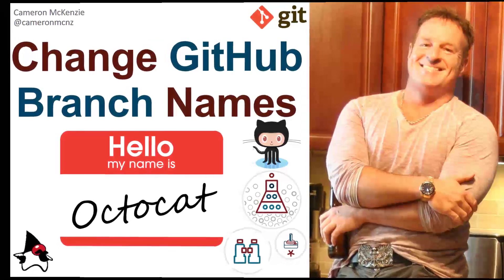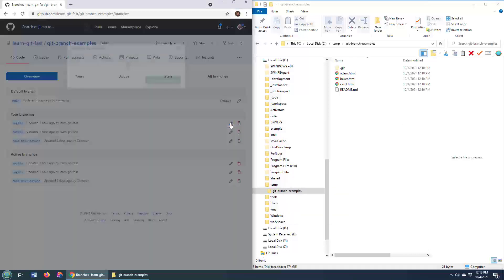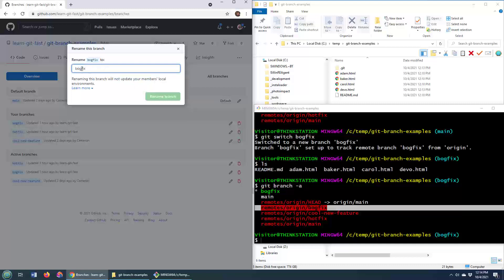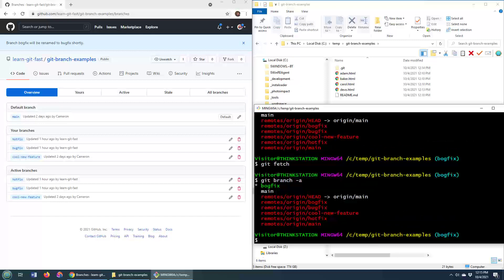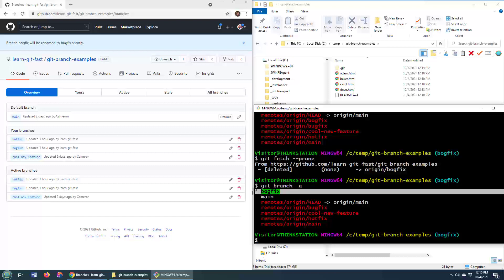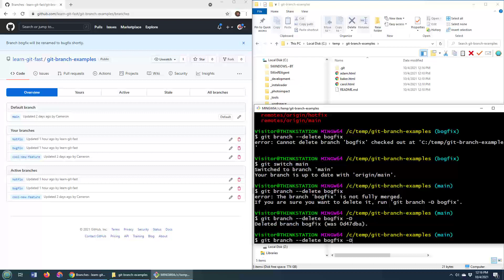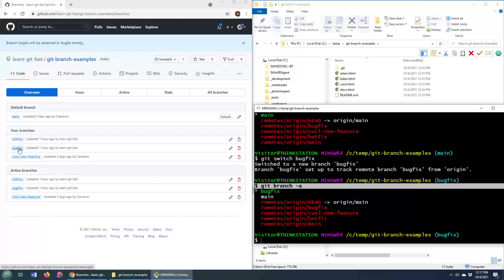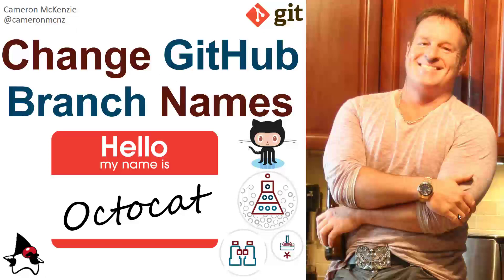How to Change GitHub Branch Names Example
Need a quick example of how to change GitHub branch names? It's not that hard. There's actually a Git branch rename function in the website, so you can change a branch name in GitHub quickly and online. But, you still need to push those branch name changes down to all of your developer, which means a little bit of coordination on their end.

The bottom line? After you rename a GitHub branch, your clients must do a git fetch --prune, merge any changes from the old branch into the renamed branch, and then do a git branch --delete call to delete their local copy of the GitHub branch that was renamed on the remote server.